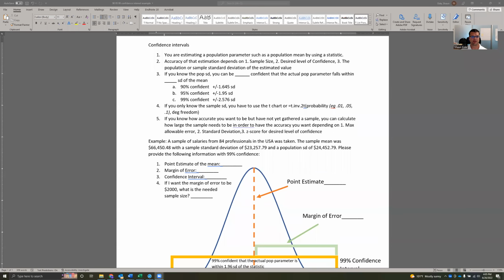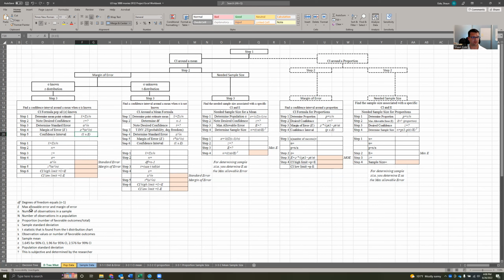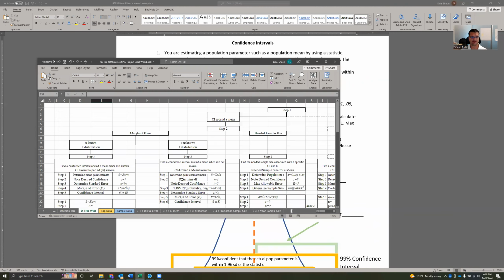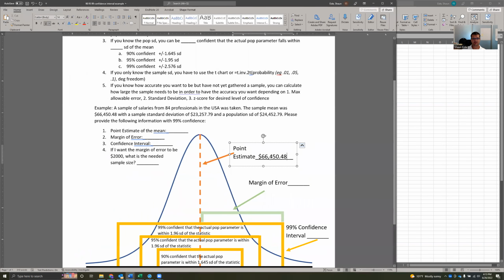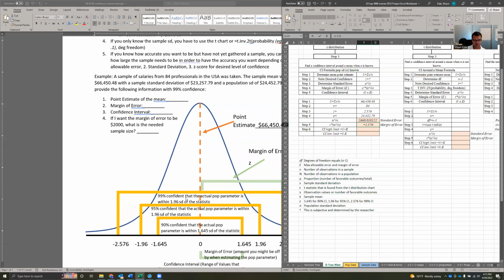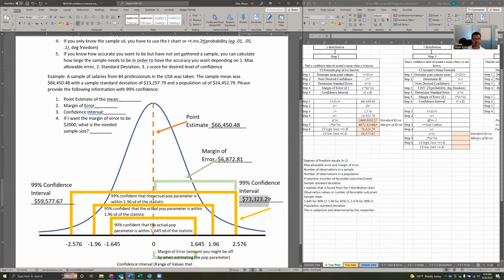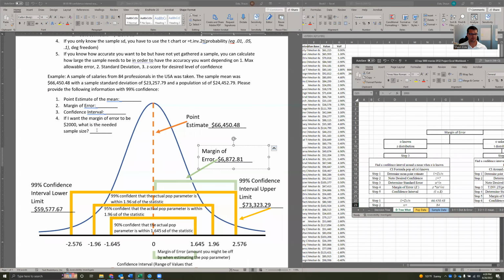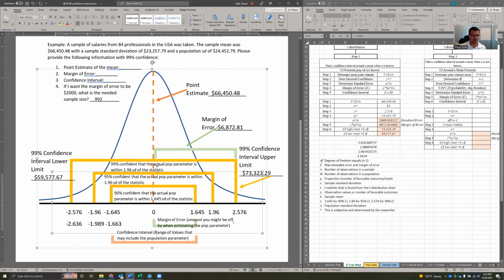Confidence Interval Around Visual